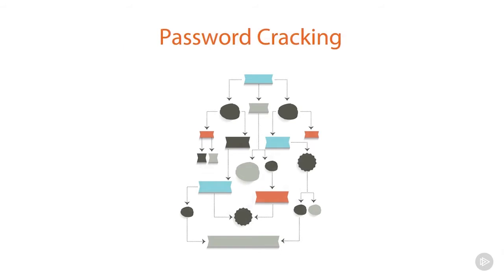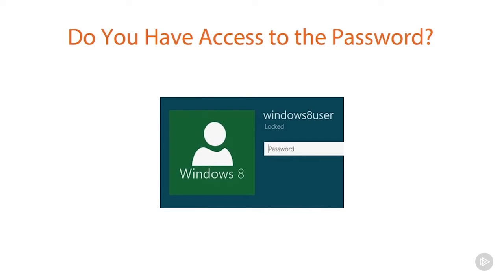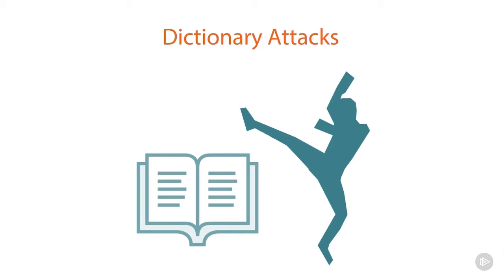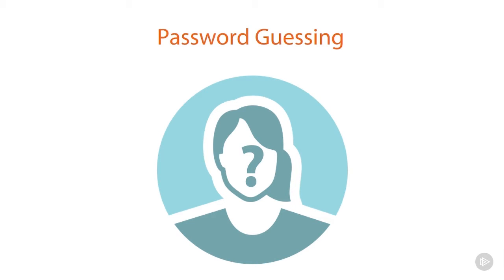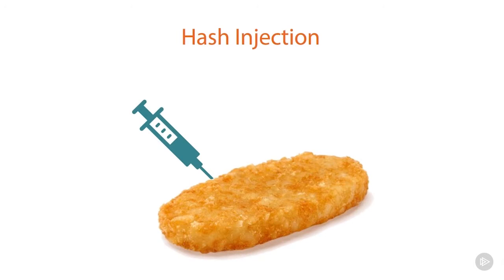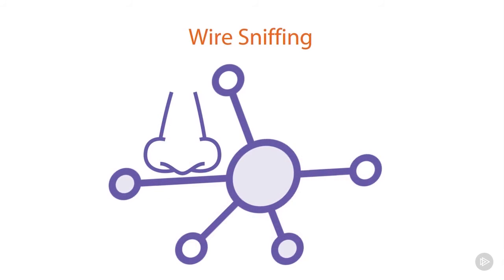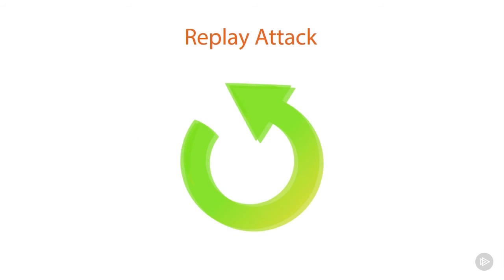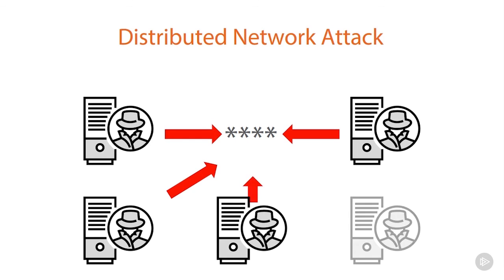Introduction to Pentesting S05E02